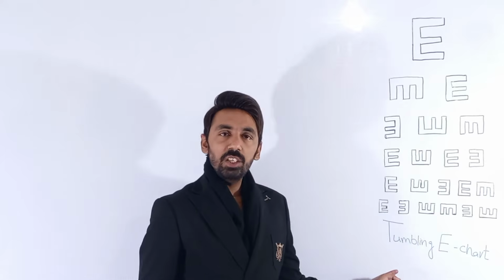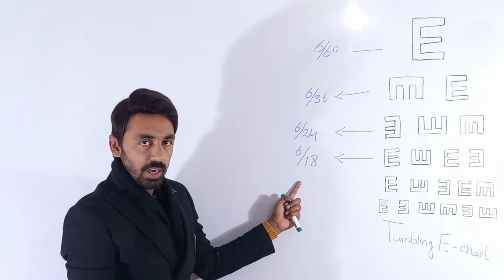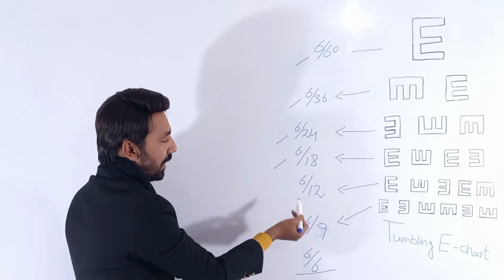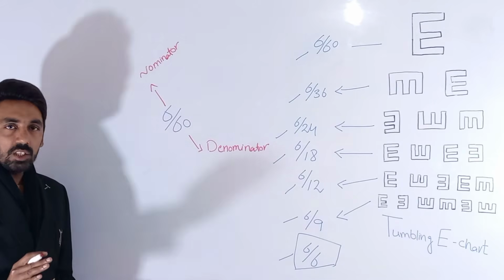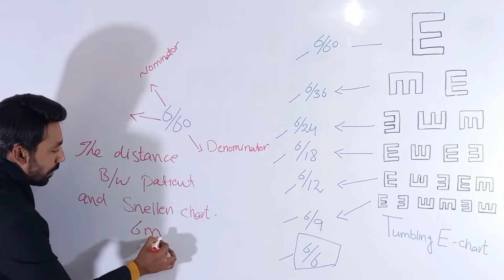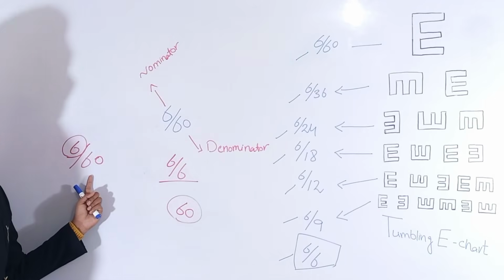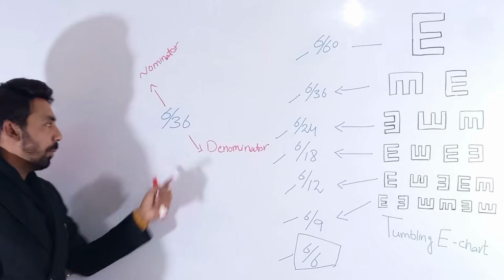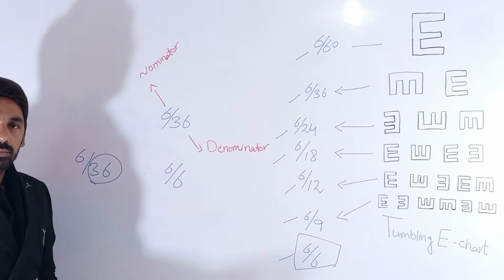Visual acuity Scales. Difference among 6/60, 6/36,6/24 6/12, 6/9 and 6/6?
In this video we will learn about visual acuity scales.
If we read top letter it means our VA is 6/60
2nd line means 6/36
3rd line 6/24
4th line 6/18
5th line 6/12
6th line 6/9
And last line means 6/6 which is normal visual acuity.
The numerator 6 is actually distance between patient and Snellen chart and denominator is actually the comparison between a patient and normal 6/6.patient.